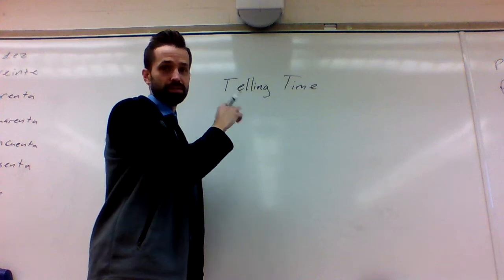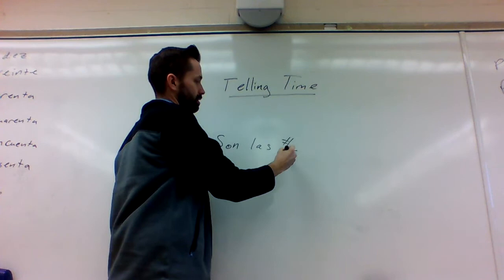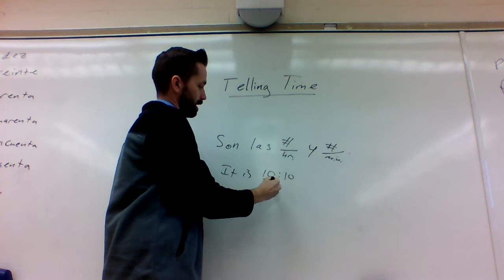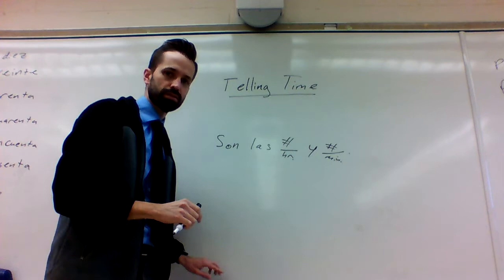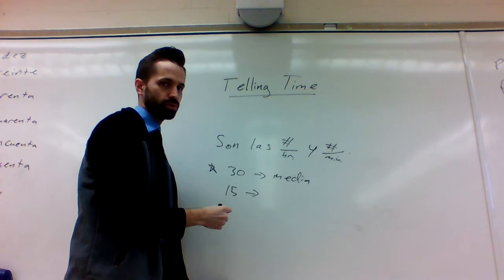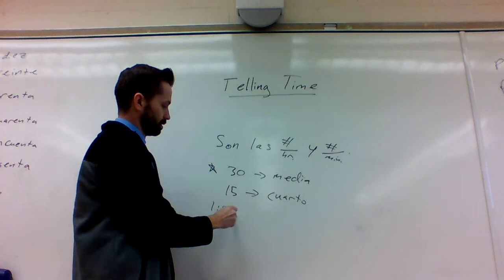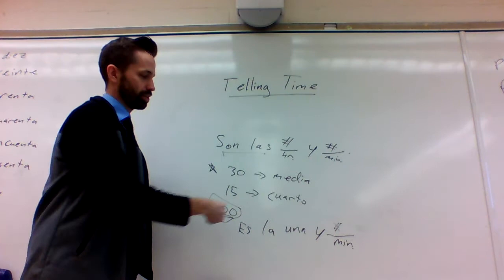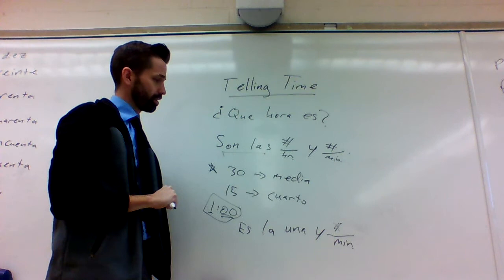Telling Time In Spanish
Here we go over the basics of telling time in spanish.